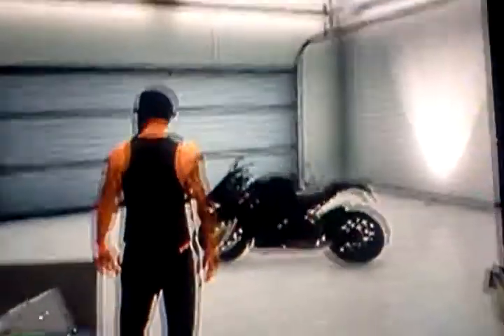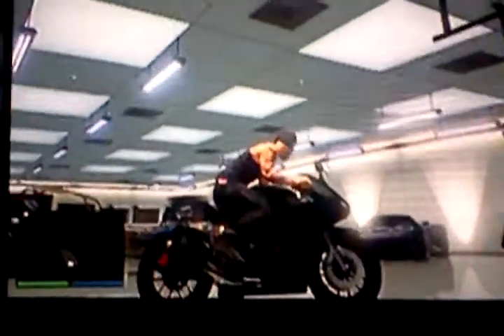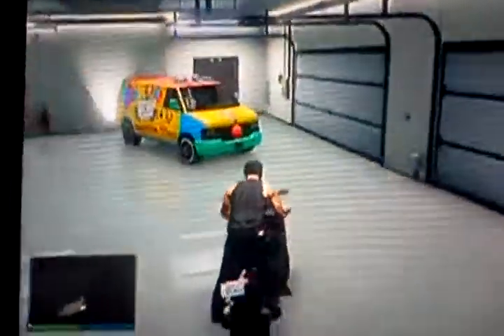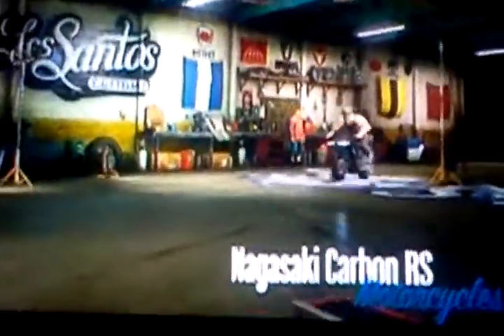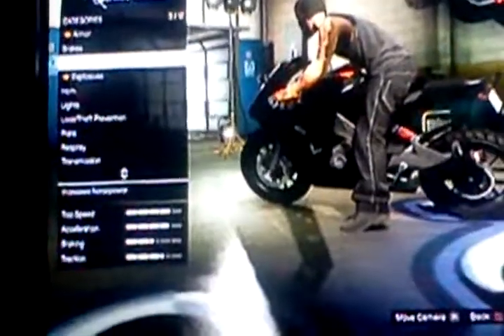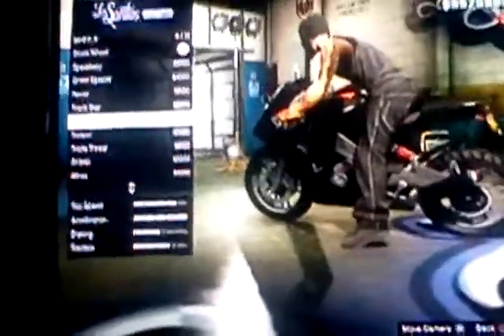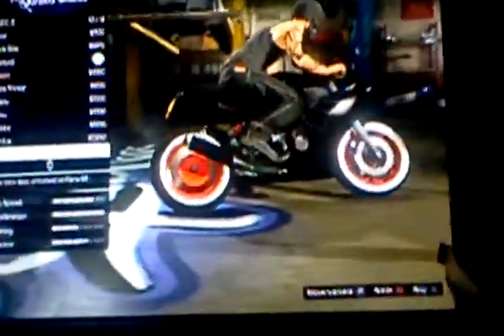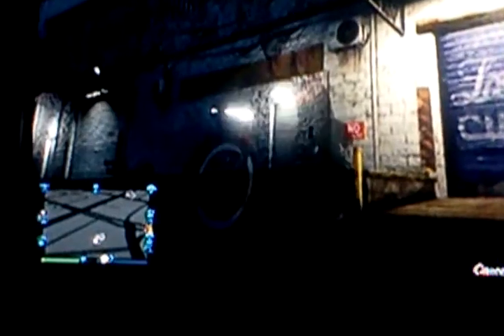GTA Online: Collector's Edition - Carbon RS